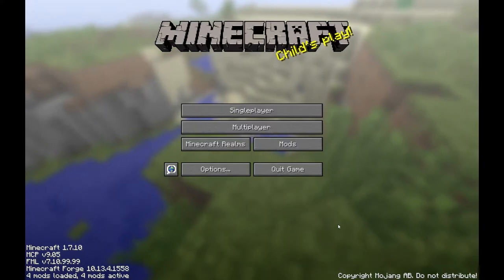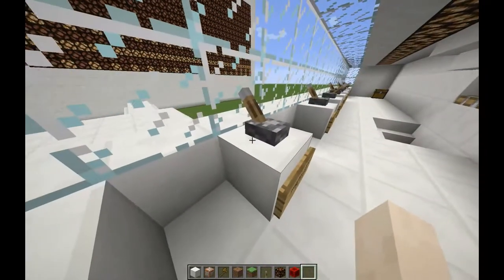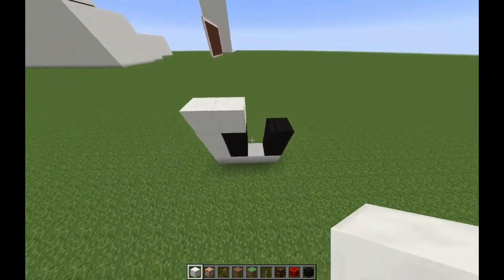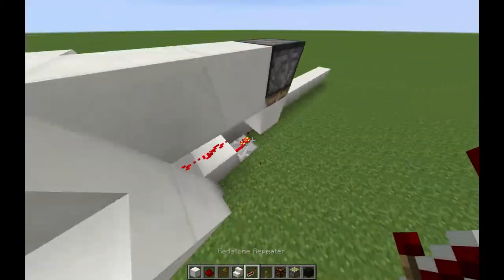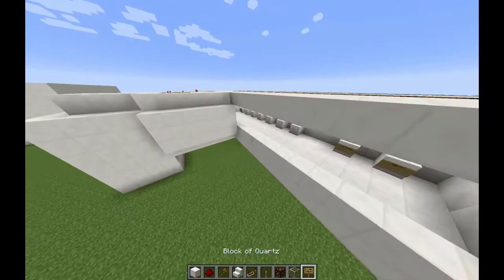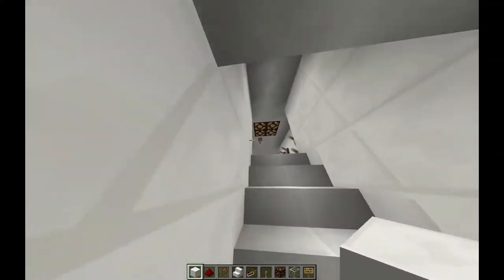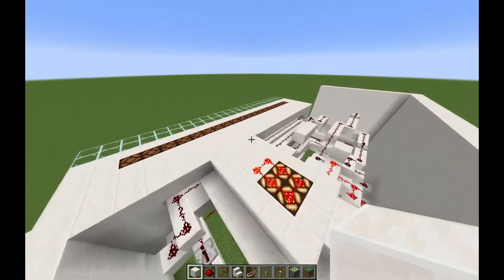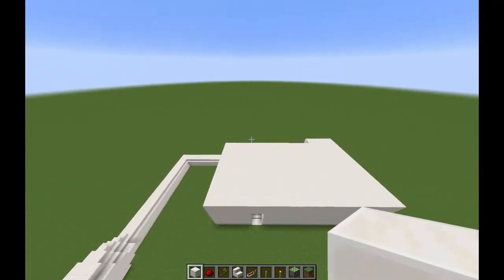Let's Play Minecraft - Building a Redstone Computer (Part 1)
In this video, I build the first part of a redstone computer.